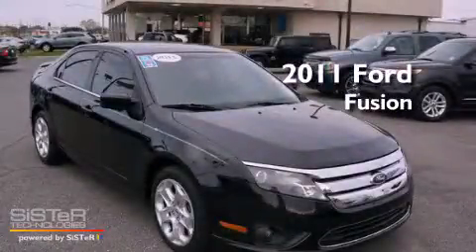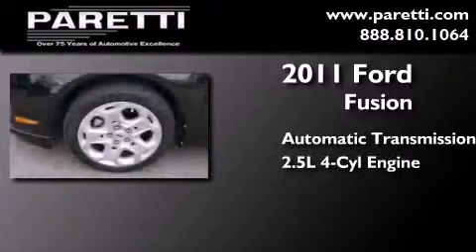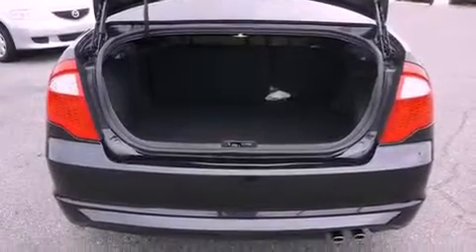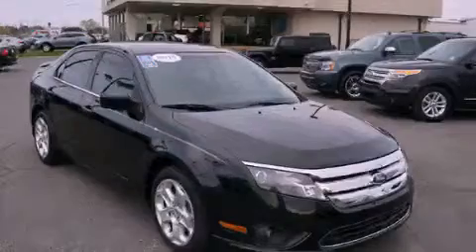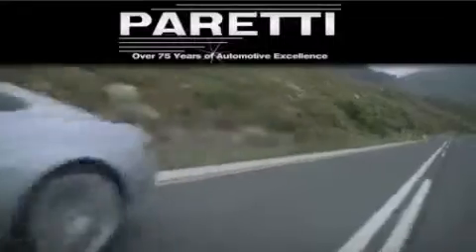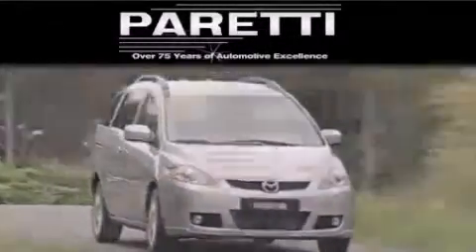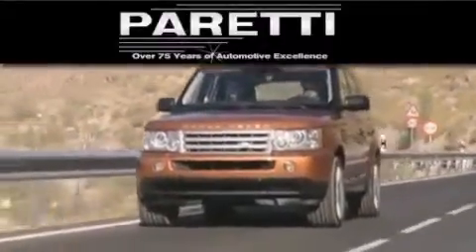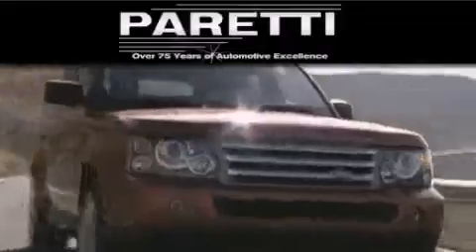2011 Ford Fusion Metairie LA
Year : 2011

 Make : Ford

 Model : Fusion

 Engine : 2.5L I4

 Trans . : Automatic

 Exterior : Black

 Miles : 16,362

 Interior : Black

 Stock : F17693A

 4000 Veterans Blvd.

 Preowned 2011 Ford Fusion Metairie LA